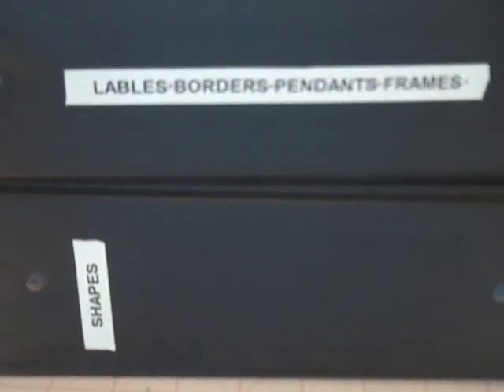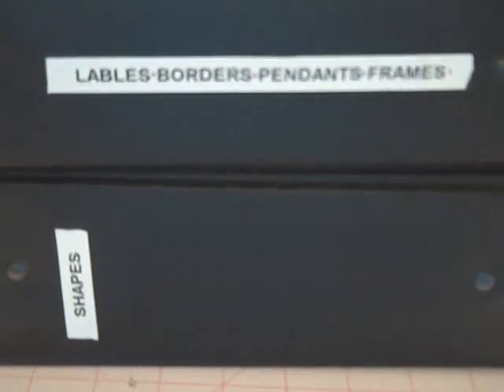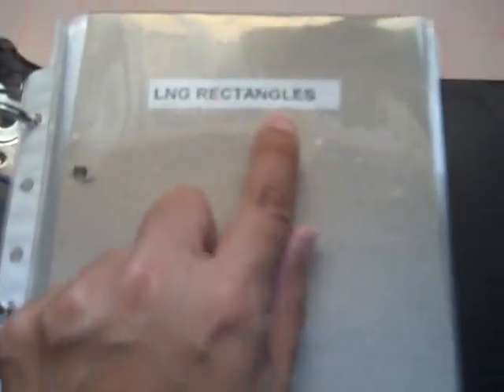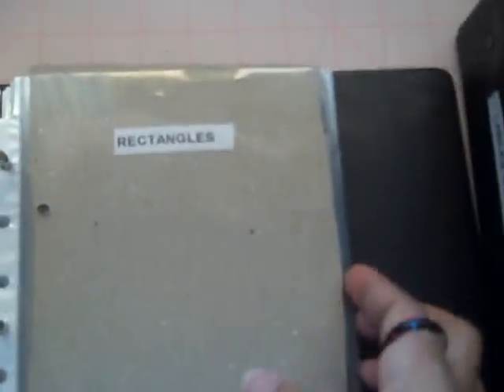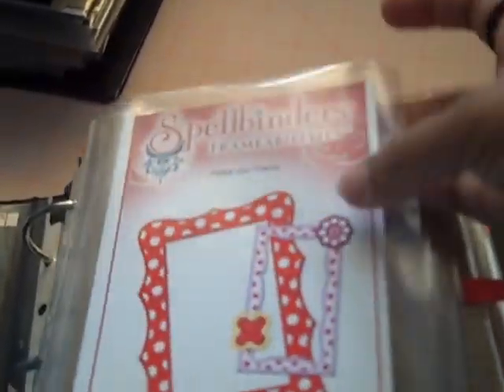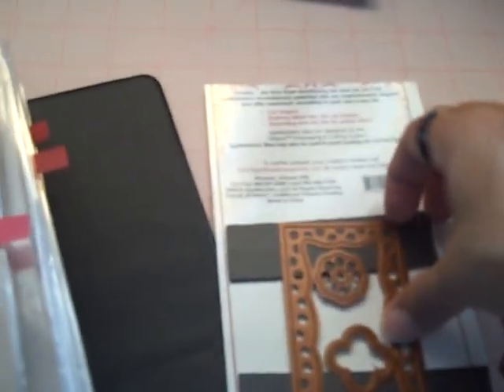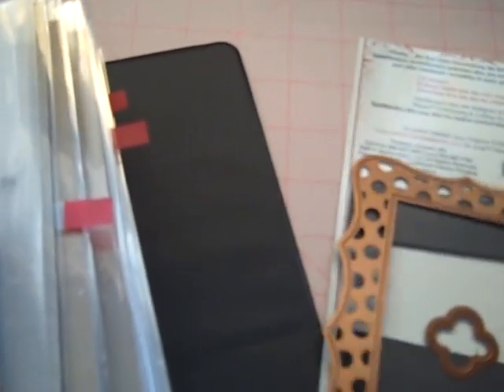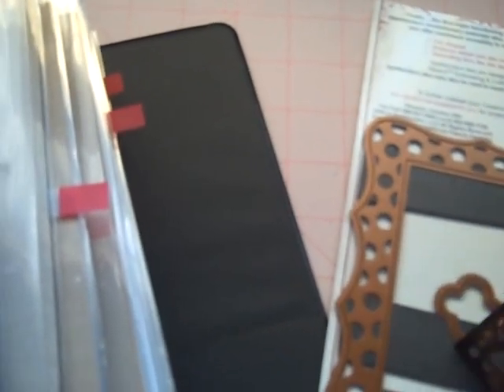nestabilities storage binder.